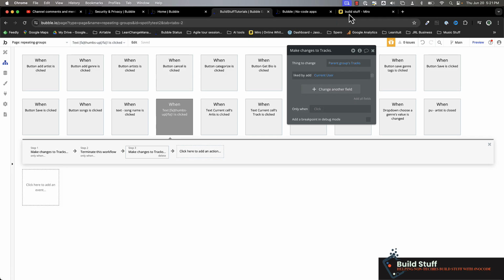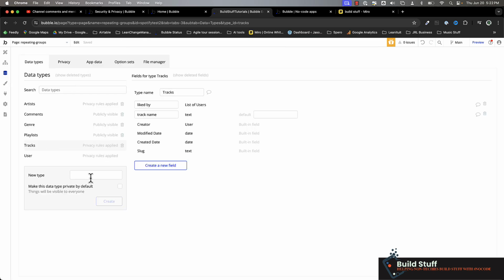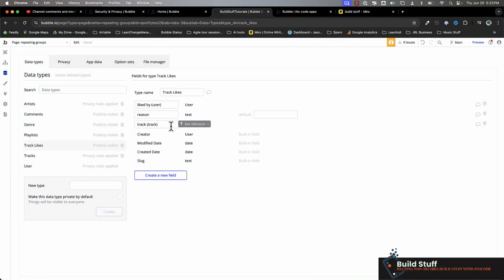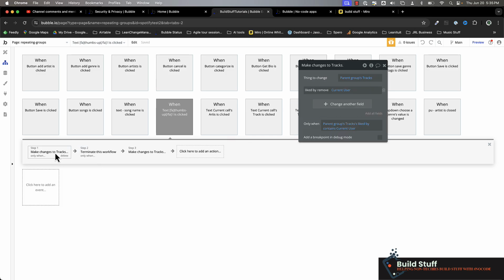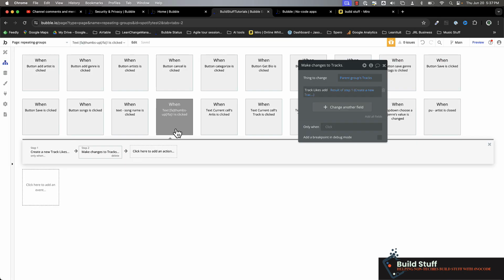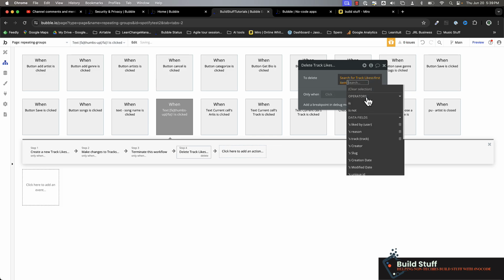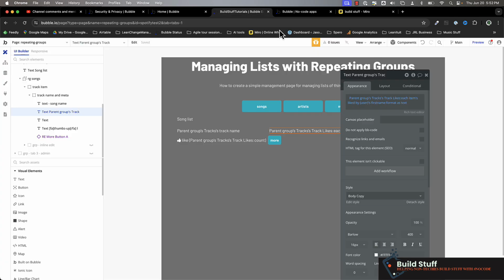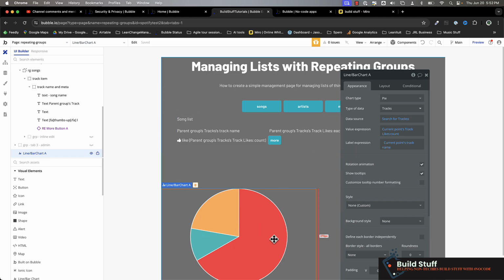Create an advanced "liking system" with charts, and who liked what in bubble.io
This is a viewer request video from a comment that was added to my "how to build a like toggle" video

Included:
- how to use a join table to track who likes what, and when
- using the built in bubble charts to show trends

00:00 - this video
00:23  - existing functionality
01:10 - changing the database
04:10 - updating the WF
07:58 - showing users who liked
09:08 - adding the chart